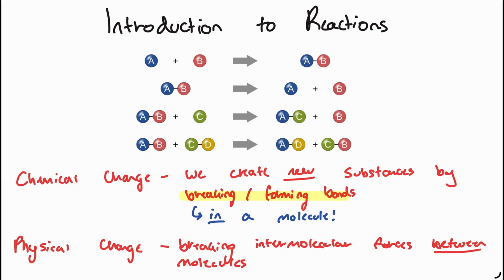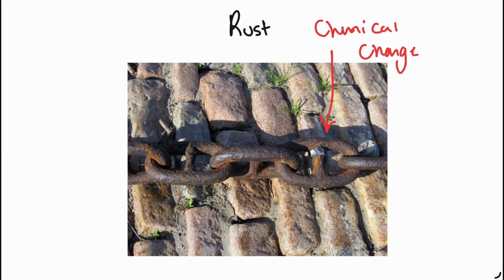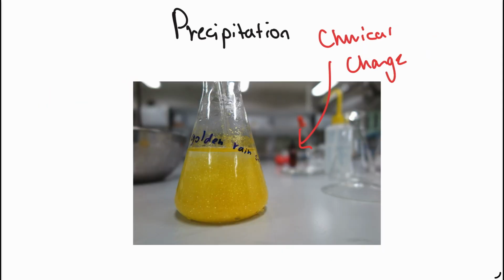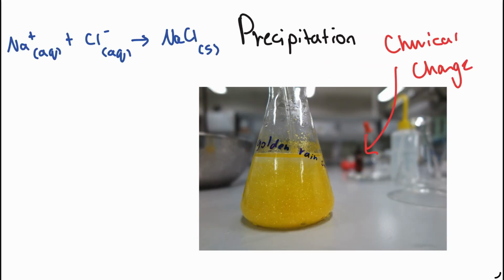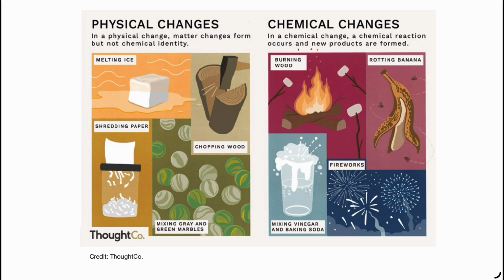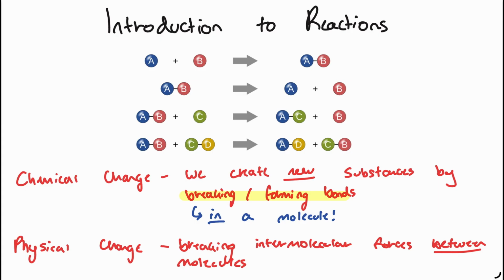Introduction to Chemical Reactions (Chemical vs Physical changes)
In this video, we take a look at the differences between chemical and physical changes.
If you have any questions, please post them in the comments below, and I will reply with my best answer.